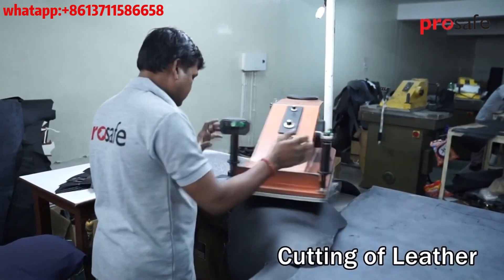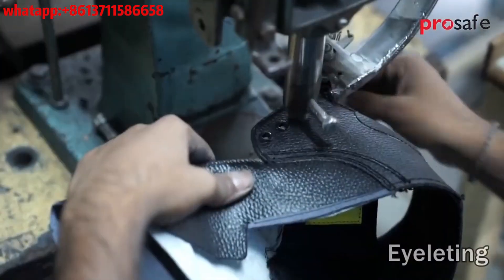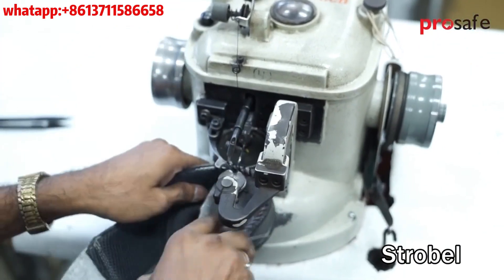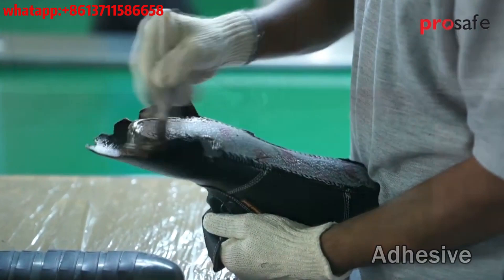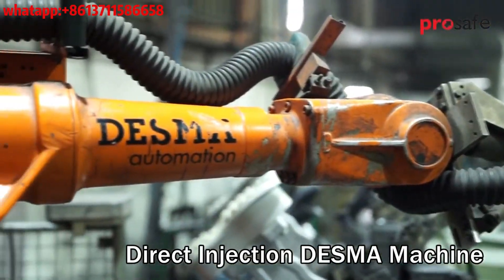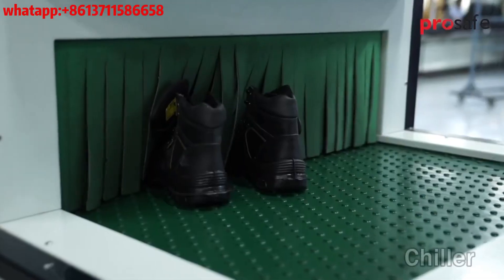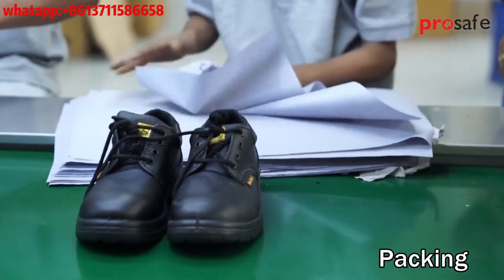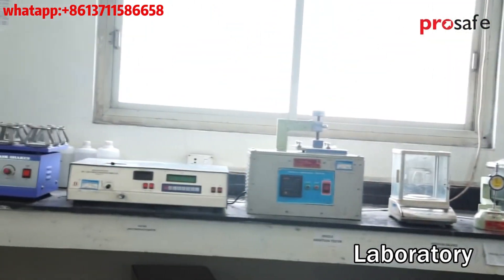Safety shoes production operation video,Shoes production line,shoes making machines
Safety shoes production operation video,Shoes production line,shoes making machines,toe lasting machine,sole pressing machine,heel lasting machine
Guang dong Dafeng shoes machinery since the date of the establishment,Uphold the "integrity, quality, service, communication"principle, To continue to meet the real needs of target customers, The true mission of customer satisfaction,Forge ahead and Intentions, Force Venture Street brand shoes, Service
     Dafeng shoes machinery is a research and development, production, sales, service, agent for the integrated company, Products covered complete shoe making machine,shoe toe lasting machine, heel lasting machine,shoe Vacuum forming machine ,shoe upper moulding crimping machine,shoe sole attaching machine,heel nailing machine,shoe heat setting machine,shoe chilling machine,shoe backpart moulding machine,shoe upper steaming machine,shoe bootleg flattening machine,shoe upper flatten machine,leather cutting machine, leather Measuring machine,,leather splitting machine ,NIR conveyor Etc. And provide Mold, Accessories  Etc。We Can provide the relevant equipment, technical guidance, staff training, service, material supply and other services
      Dafeng Machinery has been specialized in producing shoemaking machines for more than 20 years, and has been exported to more than 30 countries and regions. With excellent quality, reasonable price and perfect after-sales service, Dafeng shoemaking machine has been recognized by customers
     Thank customers for their support and concern ，Dafeng shoesmachinery  will be a more reasonable price, Better quality, Better services, And you work together to create brilliant.